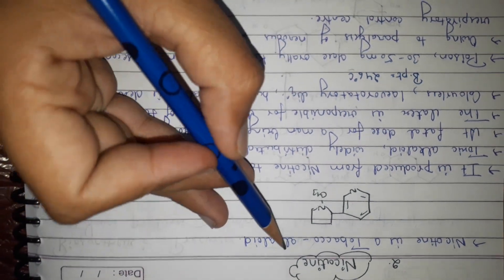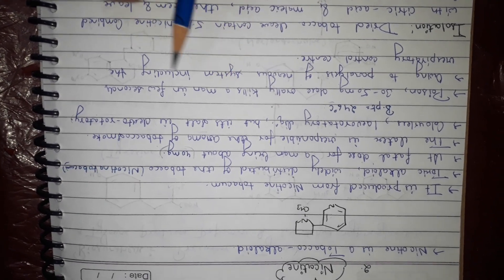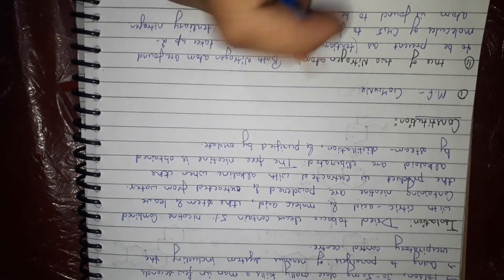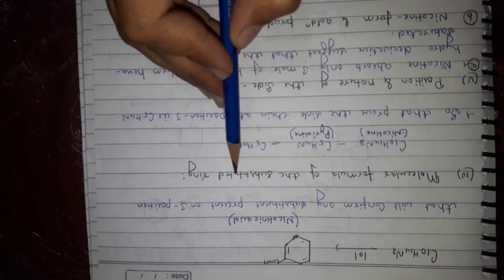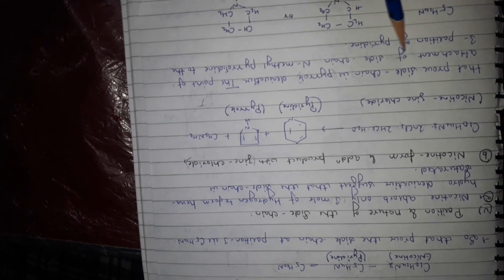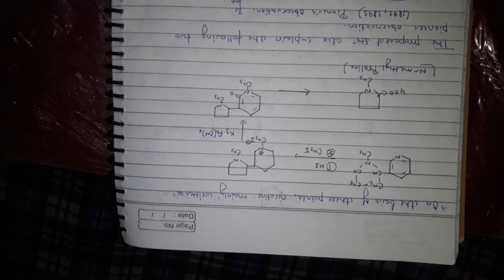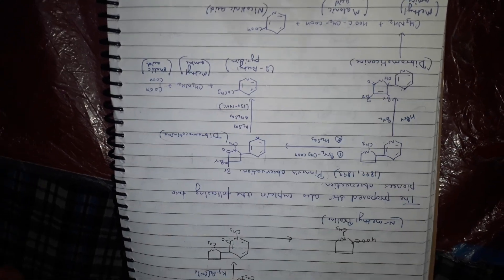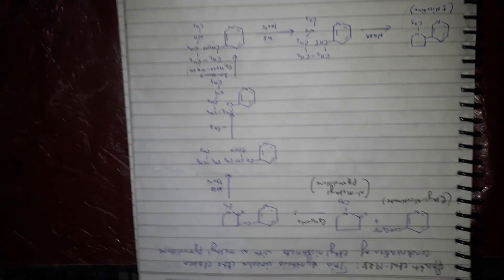Nicotine alkaloids with synthesis